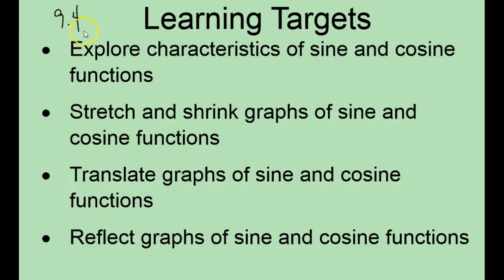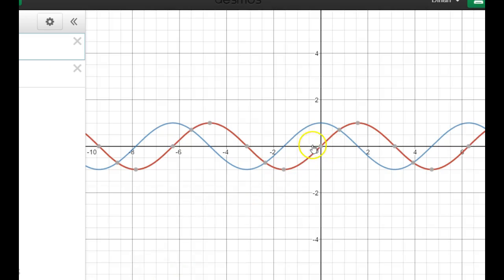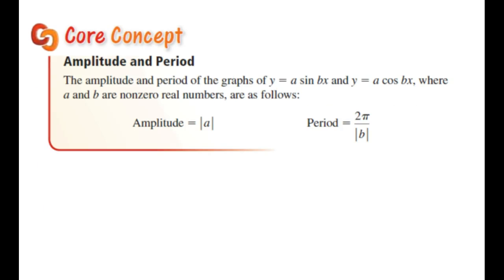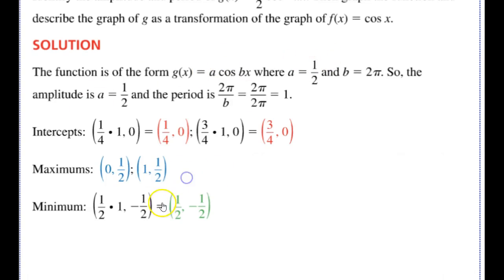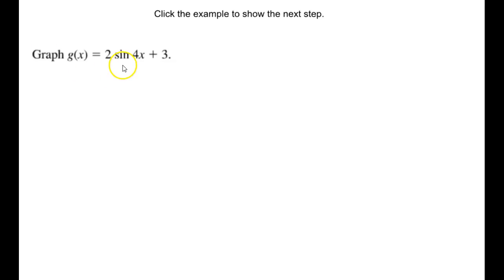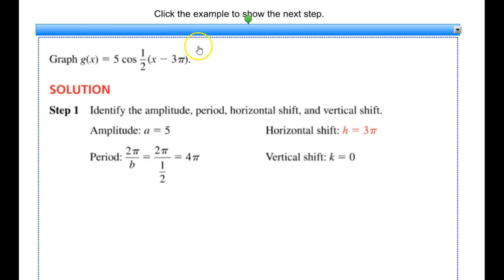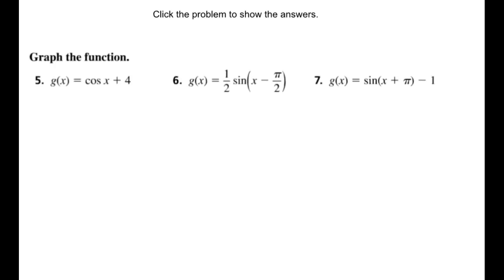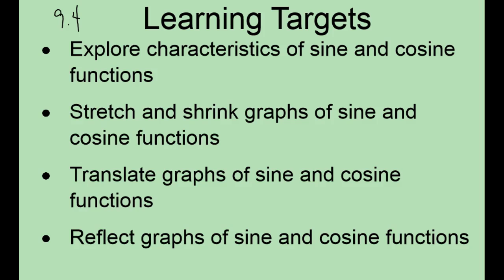Algebra 2 9.4